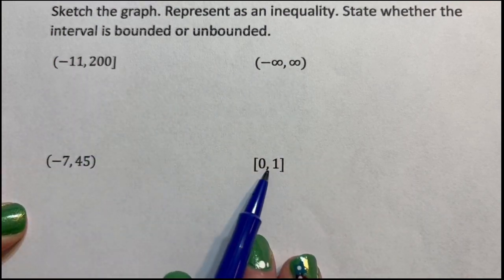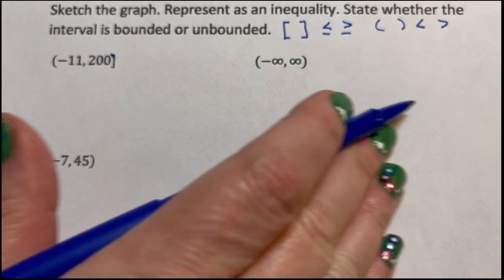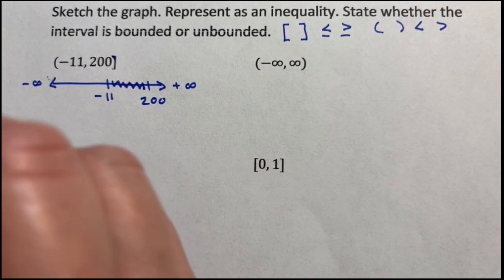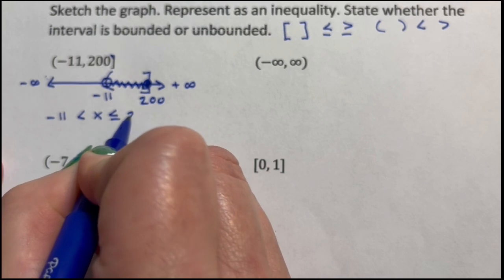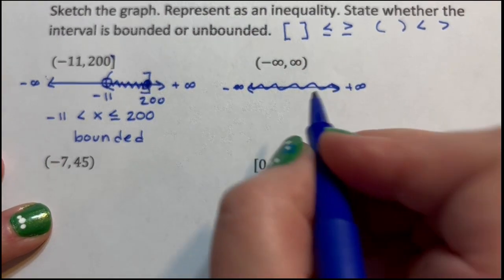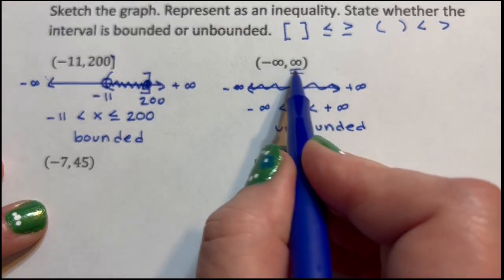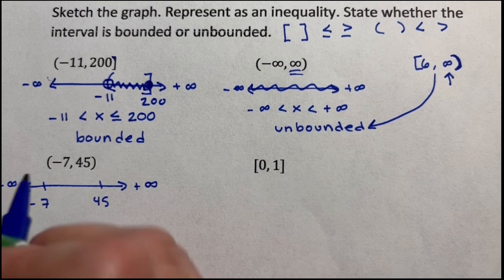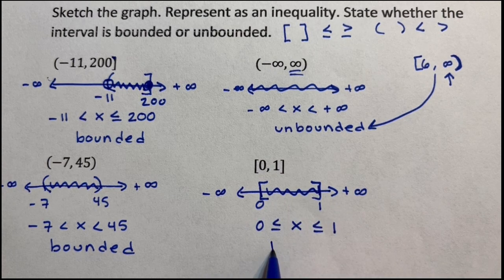Interval Notation - Introduction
This video introduces what interval notation is and how to shift from interval notation to inequalities, graphs, and determine if the interval is bound or unbound.